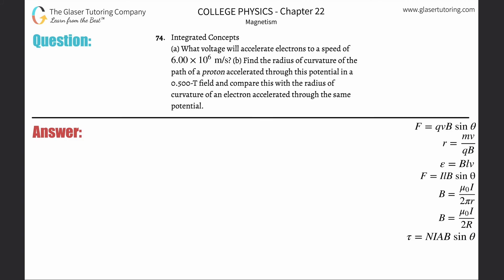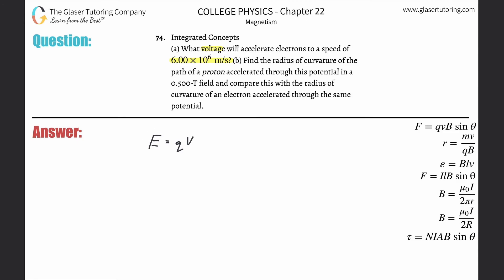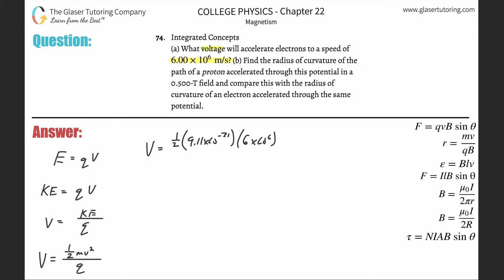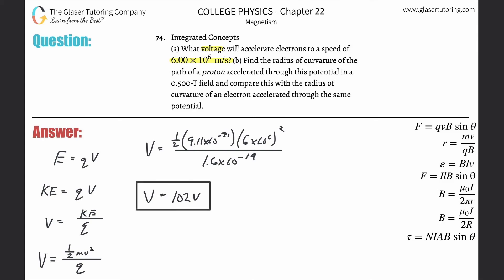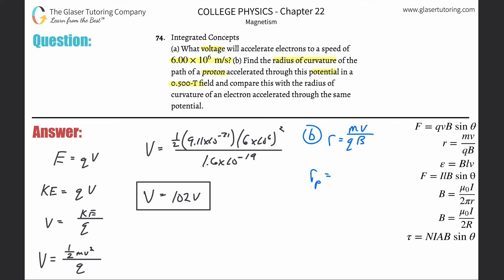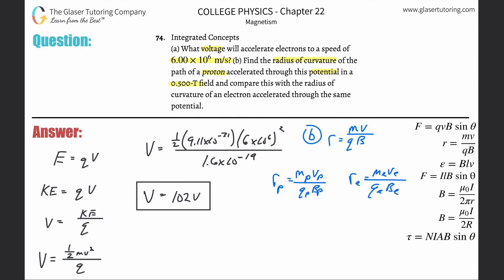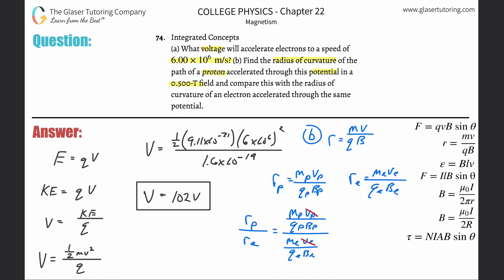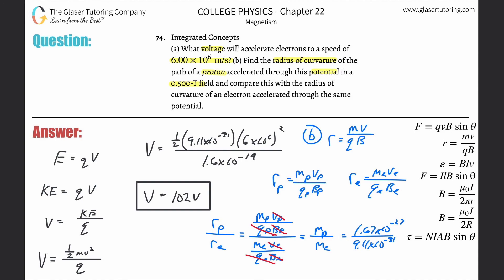22.74 | (a) What voltage will accelerate electrons to a speed of 6.00×10^−7 m/s? (b) Find the radius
(a) What voltage will accelerate electrons to a speed of 6.00×10^−7 m/s? (b) Find the radius of curvature of the path of a proton accelerated through this potential in a 0.500-T field and compare this with the radius of curvature of an electron accelerated through the same potential.